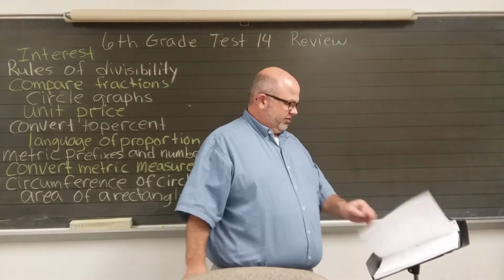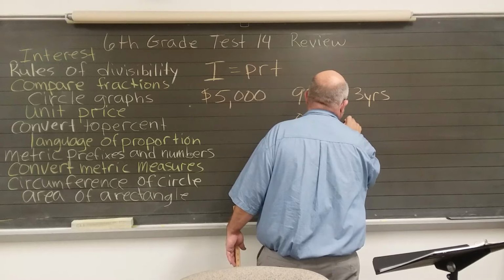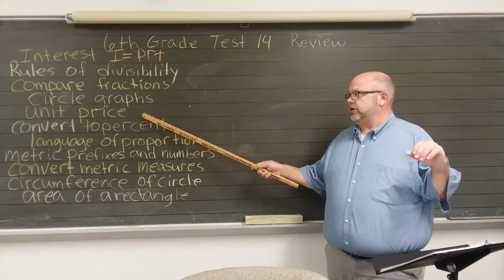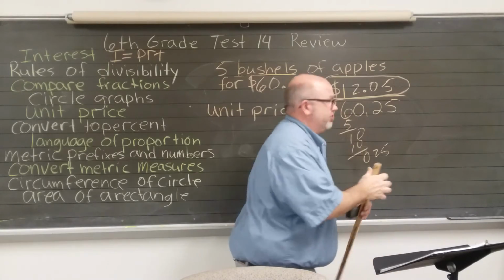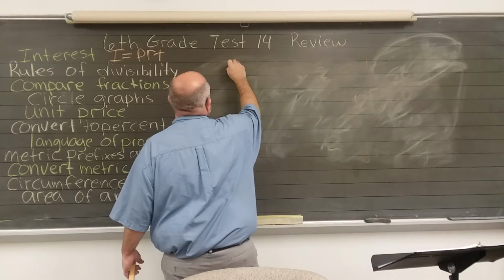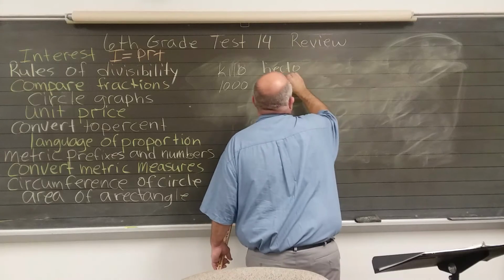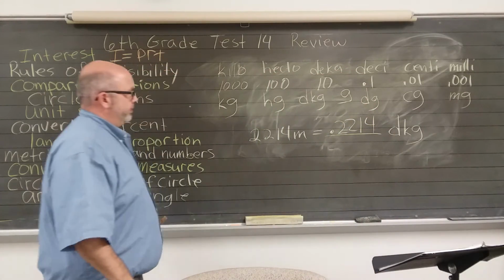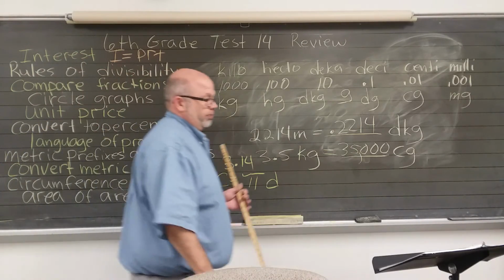Math 6, test review, 04-02-20